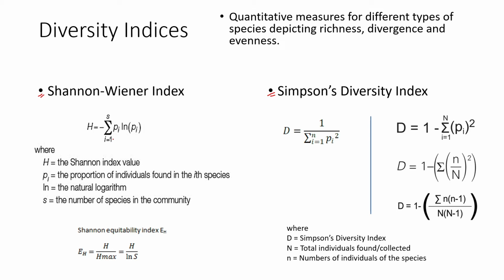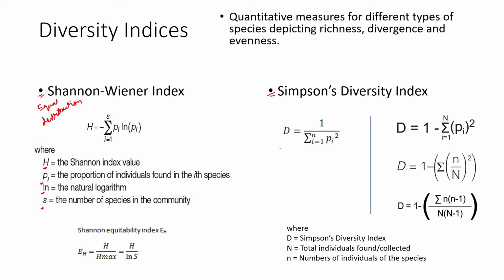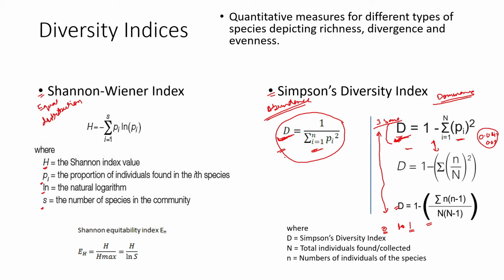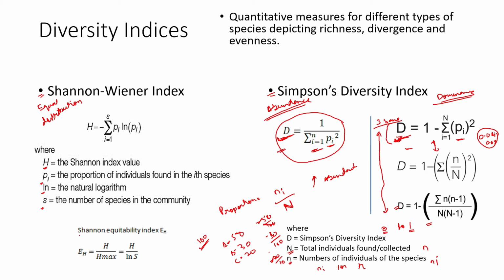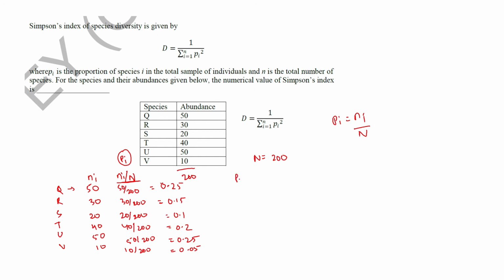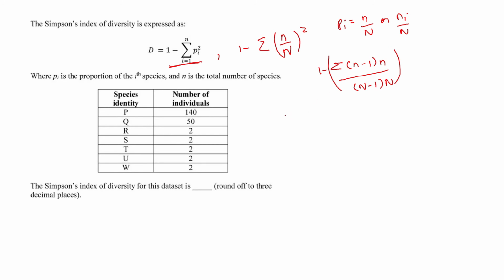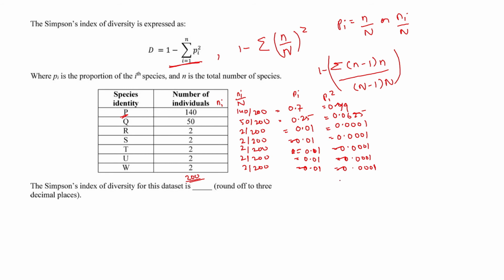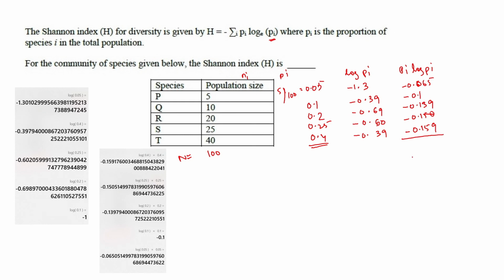Diversity indices (GATE EY - Ecology and Evolution)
Community dynamics and Diversity indices - Part 2